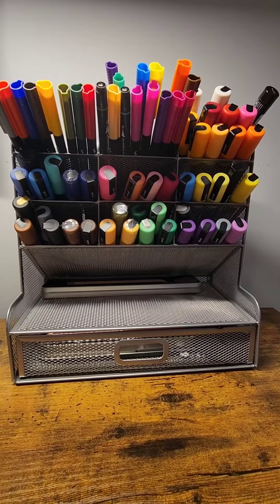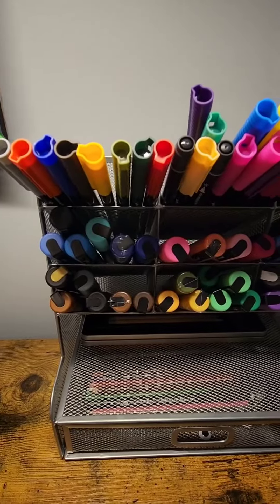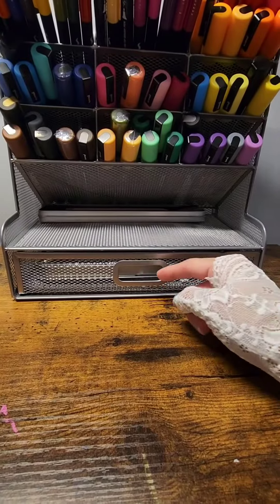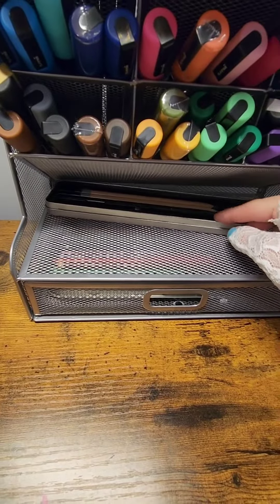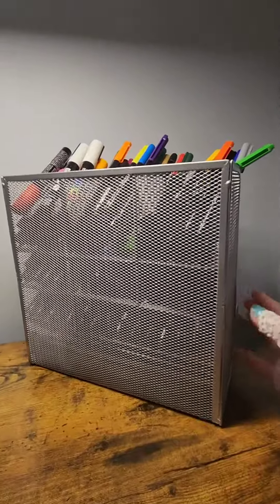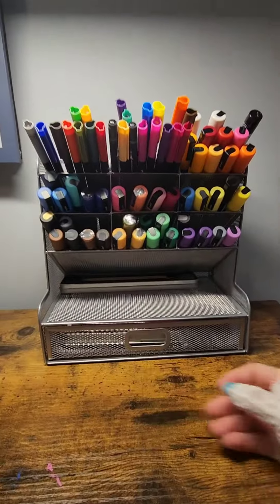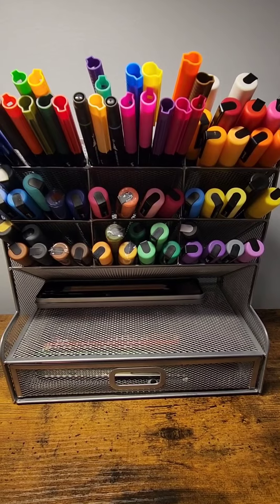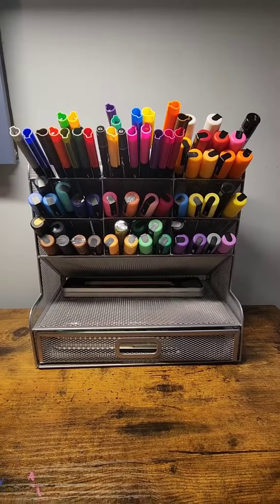Desk + Stationary Organization for cheap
If you like cheap and good quality, this organizer is for you =).

Amazon link to organizer: